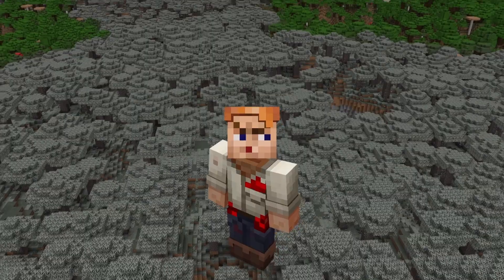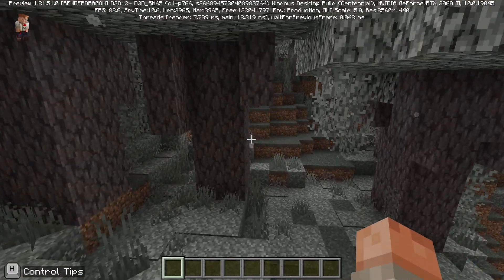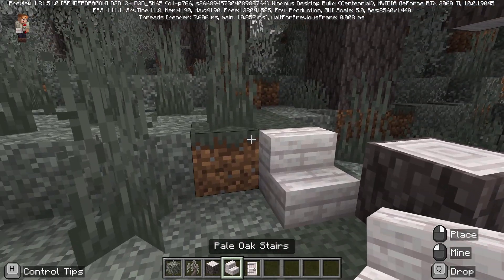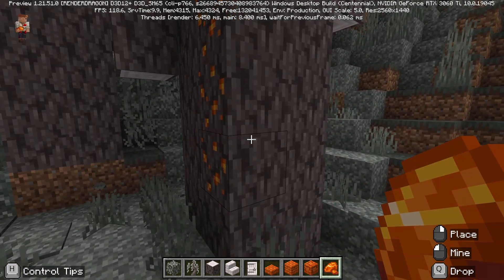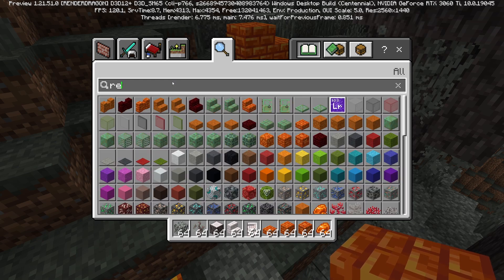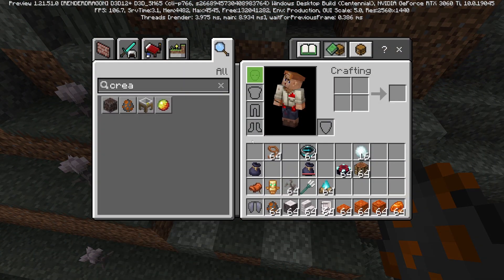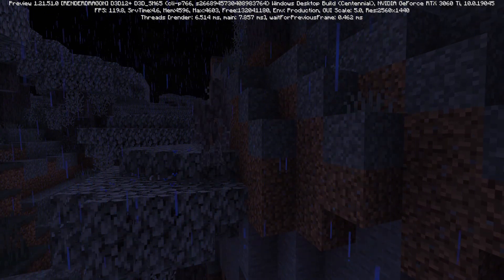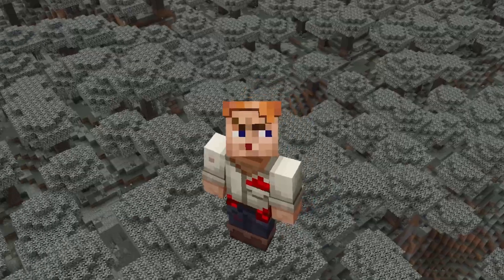The Pale Garden 1.25 is Here! - Update for Minecraft Education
🌿 Minecraft Education: Pale Gardens Update (1.21.5) – Full Breakdown! 🌿
The Pale Gardens Update (v1.21.5) for Minecraft Education Edition is finally here! In this video, I'll show you how to update and walk you through all the new blocks, items, mobs, and features added in this exciting update. Whether you're a teacher, student, or Minecraft fan, there's something for everyone in this release!

What's New in Minecraft Education 1.21.5?
New Blocks & Items
Pale Moss & Pale Wood Blocks – Perfect for new building styles!
Resin & Bundles – Organize your items more efficiently.
Eyeblossom Flower – A mysterious new plant with unique properties.
 New Mob: The Creaking
A spooky new entity lurking in the Pale Gardens biome!
Unique behaviours and interactions – watch out!
Quality of Life Updates
Improved crafting & inventory management with Bundles.
Better survival mode experience with enhanced Recipe Unlocking & Search.
Cloud World Backup & More!
Automatic world saves to OneDrive for easy access across devices.
New Camera API & Chemistry Items now available in creative mode.